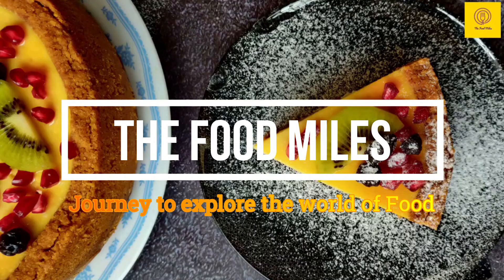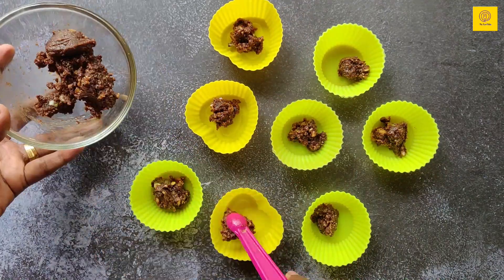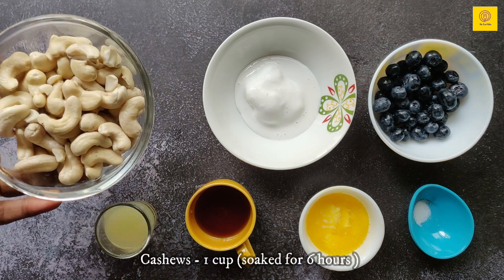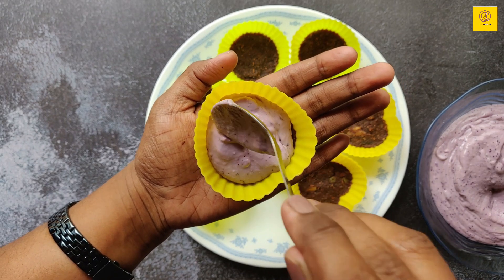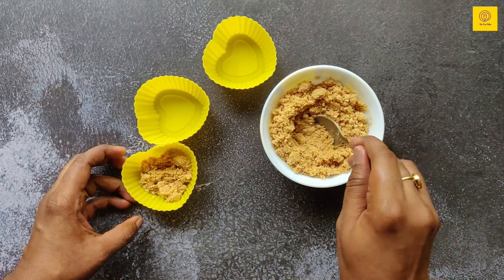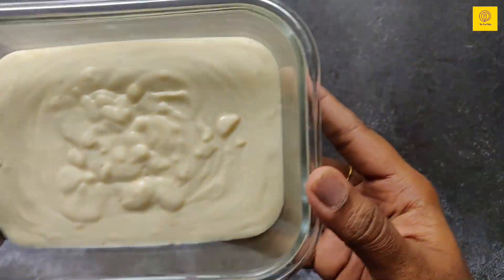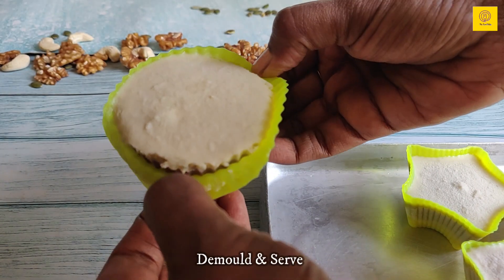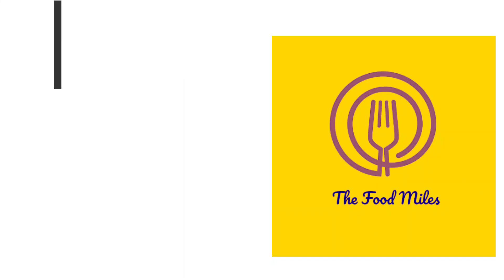No Bake Eggless Flourless No cream Cheese Mini Blueberry Cheesecake Recipe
Wanna surprise your family and friends? Make these beautiful ,delicious ,no bake ,foourless ,no cream cheese ,
MINI BLUEBERRY CHEESECAKE

These are so creamy and yumm 😋 m sure yiu will love it 😊
Ingredients :
Walnut Crust :
Walnuts - 1/2 cup
Deseeded dates - 4 nos.
Shredded coconut - 2 tbsps
Sunflower seeds - 2 tbsps
Cocoa powder - 1 tbsp
Melted Butter -

Biscuit Crust :
Marie Biscuits - 10 nos.
Melted butter - 2 tbsps

Blueberry layer:
Cashews ( soaked for 6 hrs) - 1 cup
Fresh Blueberries - 1/2 cup
Heavy Cream - 4 tbsps
Melted Butter - 4 tbsps
Honey - 3 1/2 tbsps
Lemon juice - 2 tbsps

White creamy layer :
Cashews ( soaked for 6 hours) - 1/2 cup
Heavy Cream - 1/3 cup